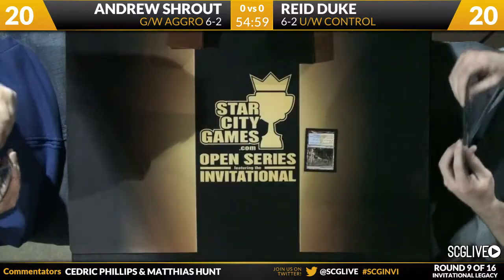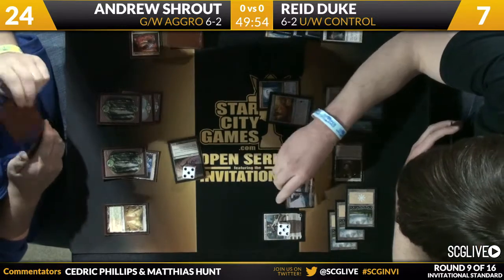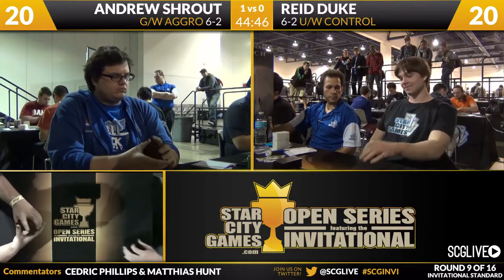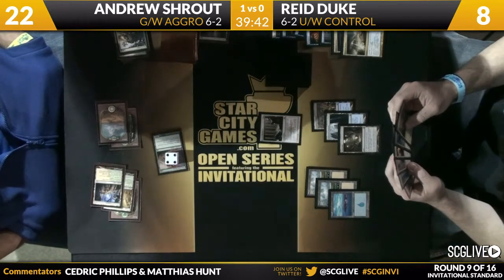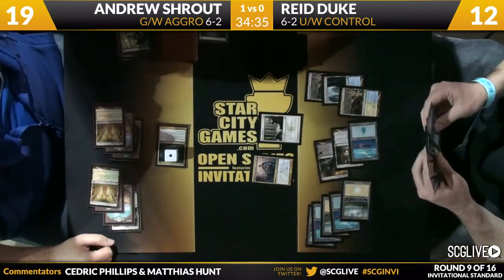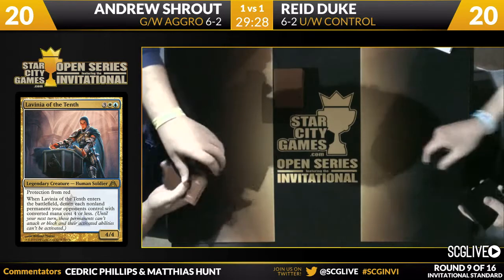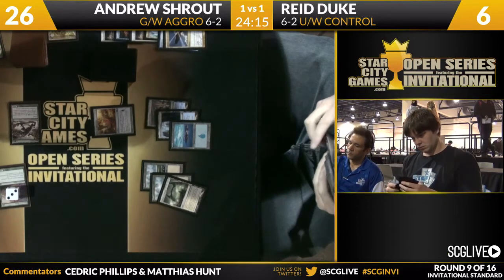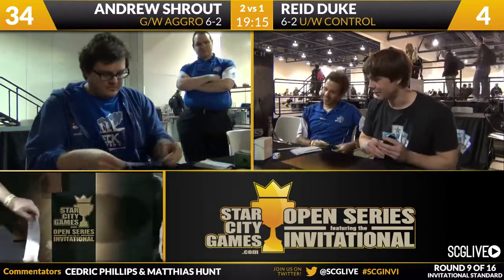SCGINVI: Round 9 - Reid Duke vs Andrew Shrout | Standard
From SCG Las Vegas on December 13th, 2013